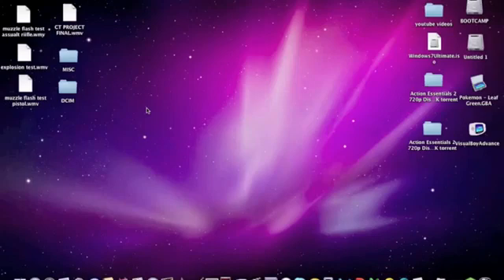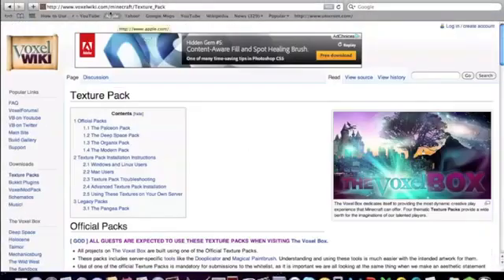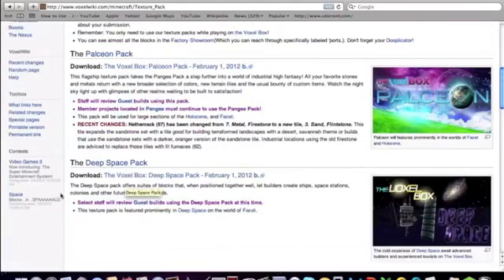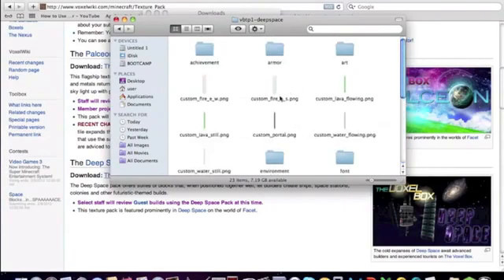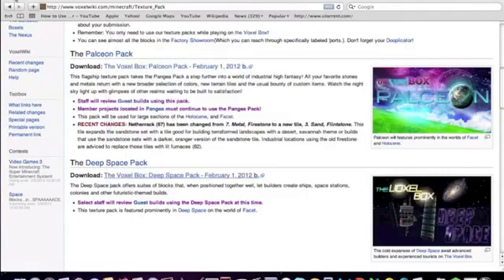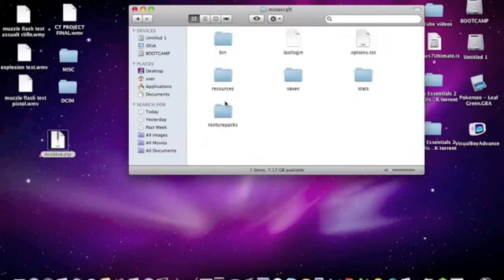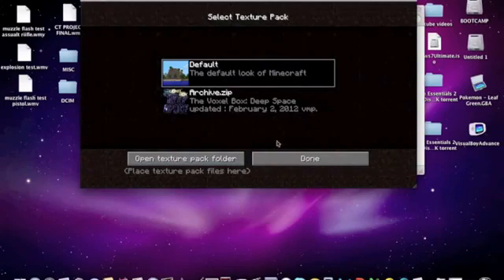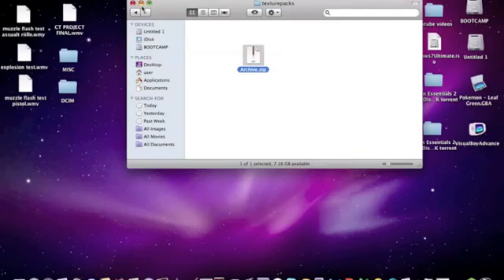How to download minecraft texture packs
In this video howtoalex shows you how to download texture packs for Minecraft.